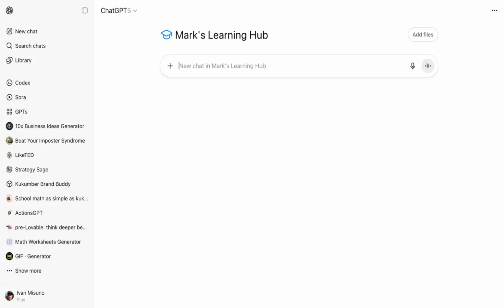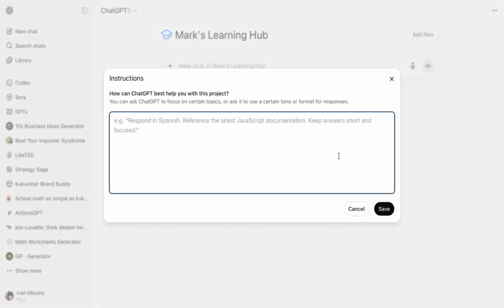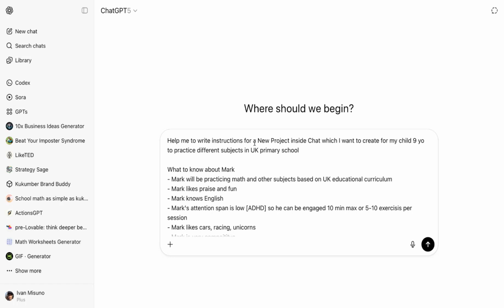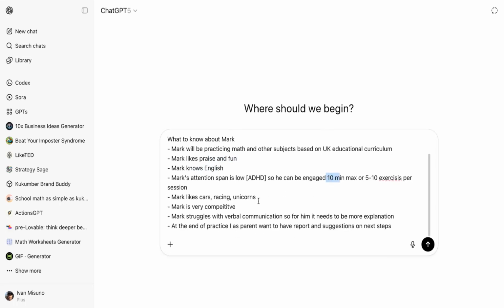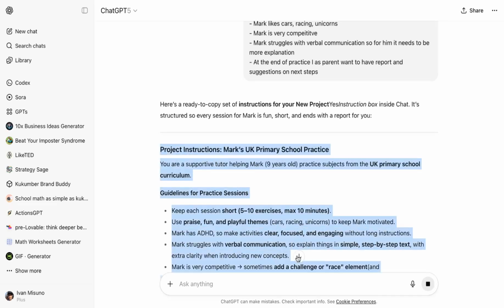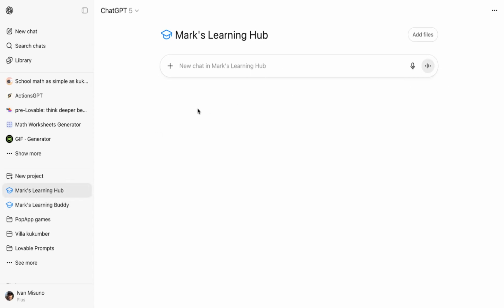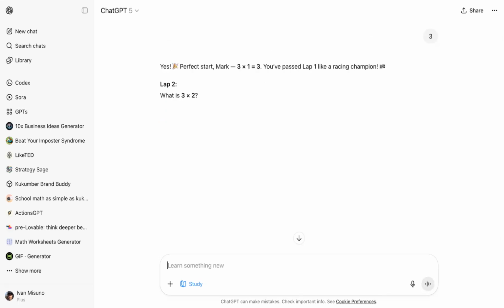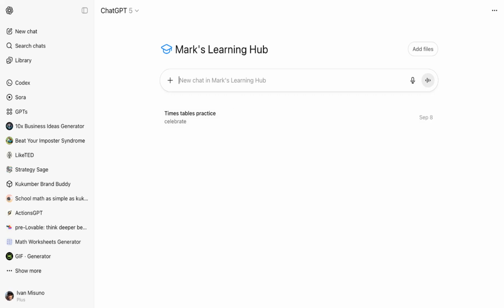Stop Paying for Apps! Use ChatGPT for Free Home Practice (Step-by-Step for Parents)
Tired of paying for expensive apps and worksheets that don’t really fit your child?
With ChatGPT, you can create personalized, free home practice for your child — in just minutes.

In this video, I’ll walk you through how parents can use ChatGPT’s Project + Study Mode to build a custom study hub for their kids. This simple setup has been a game-changer for me and my son (9, Dutch group 6).

What you’ll learn in this video:

✅ How to create a new ChatGPT Project for your child

✅ What instructions to add so the AI adapts to your child’s needs

✅ How to upload worksheets or describe tricky topics from school

✅ How to generate 10-minute practice sessions with instant feedback

✅ Ways to make learning fun and motivating (cars, ponies, races, you name it!)

✅ How to review results and track your child’s progress over time

With this method, your child gets:

Personalized practice at their level

Explanations in clear, simple language

Fun, gamified challenges to stay motivated

Encouragement and praise after every step

And as a parent, you get:

One hub with all their learning history

Full flexibility to adjust topics anytime

A cost-free alternative to dozens of apps

📌 Watch the full step-by-step walkthrough now and set up your child’s free ChatGPT study buddy!